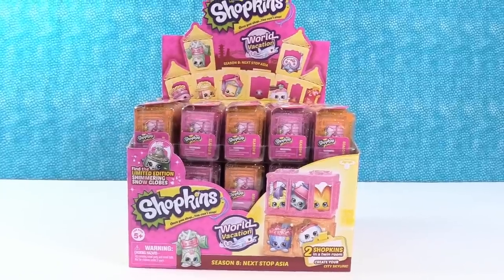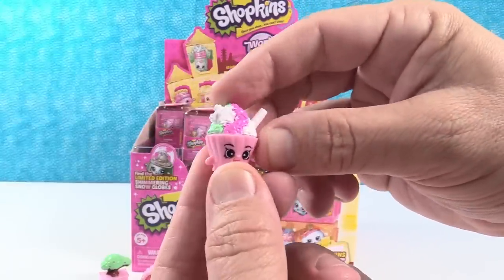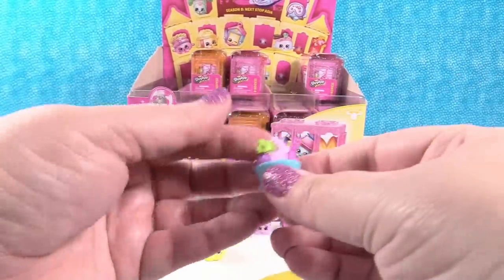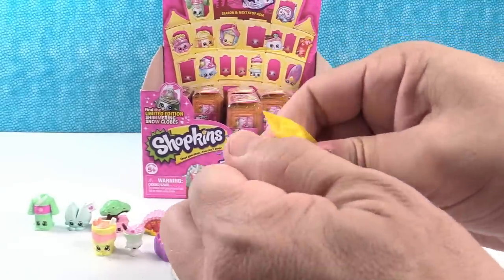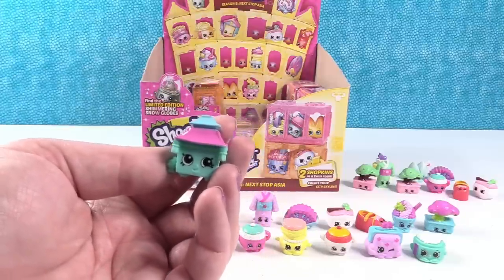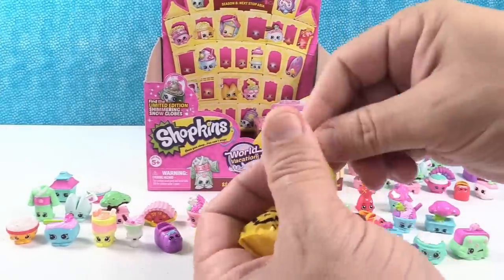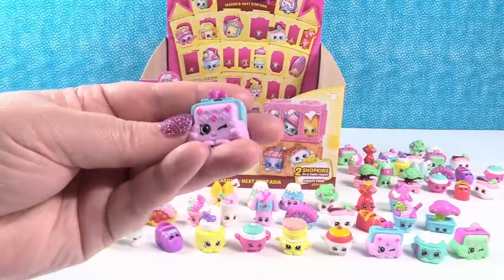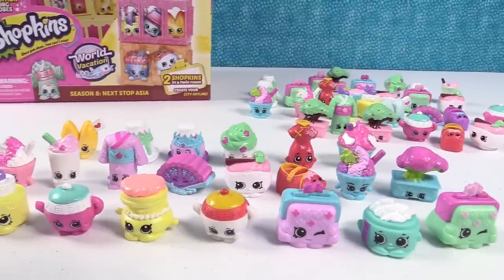Shopkins Asia Season 8 Full Box 2 Pack Palooza Limited Edition Hunt Toy Review | PSToyReviews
Today we are opening up a full box of Season 8 Asia Collection Shopkins.  Our favorite friends are traveling the world again and this time they are headed to Asia.  You can collect all new characters and even a new limited edition.  Which one do you like the best?

Shopkins Season 8 Asia Collection